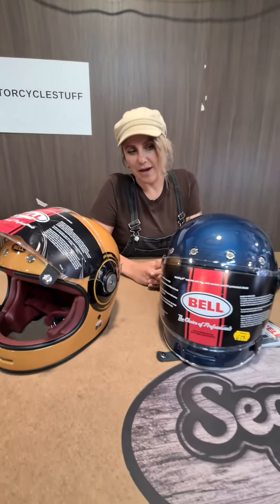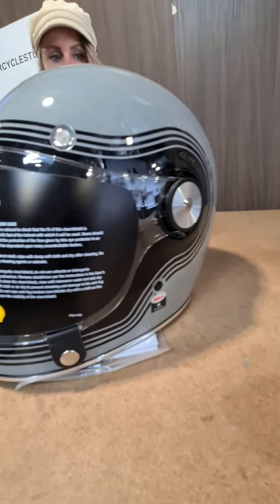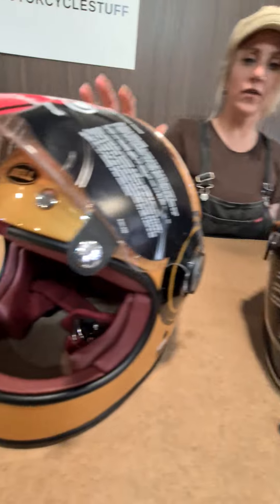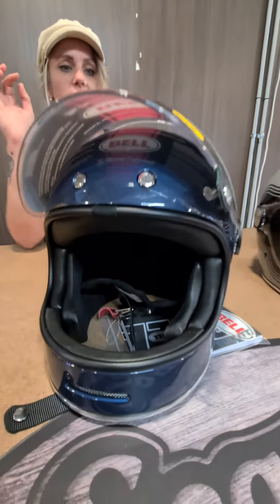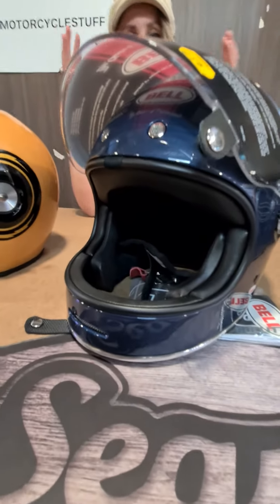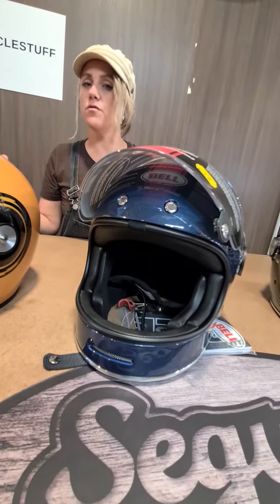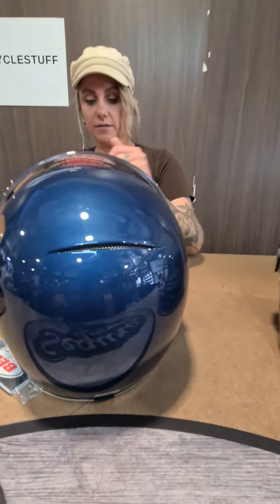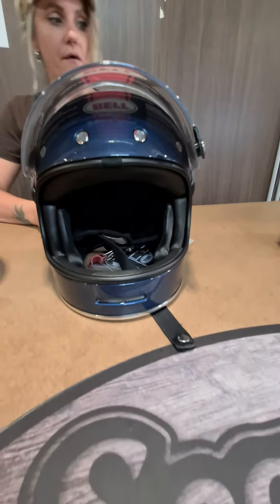Bell Bullit Helmets | Motorcycle Stuff Australia 🇦🇺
Bell Bullit Motorcycle Helmets available instore at Motorcycle Stuff St Peters NSW Australia

shop 3, 38 Princess Highway, St Peters NSW 2044 Australia